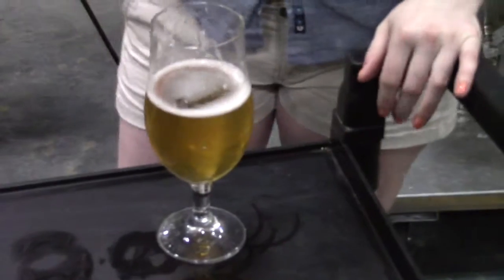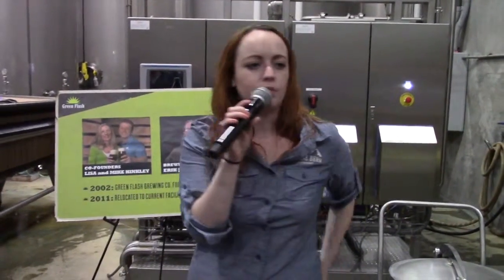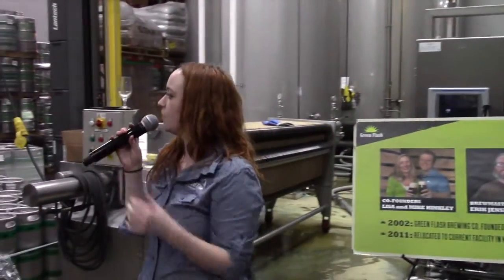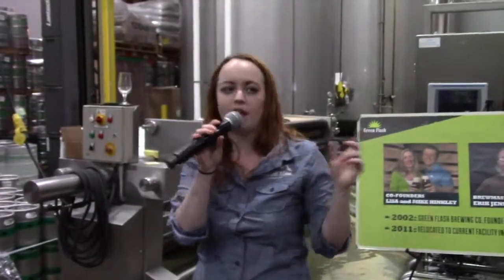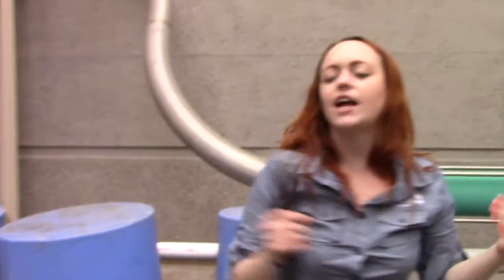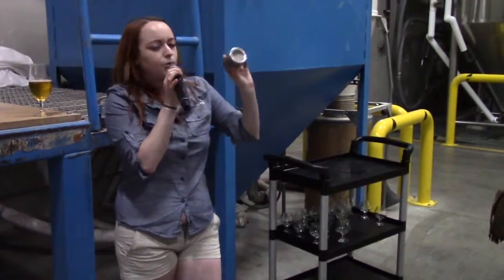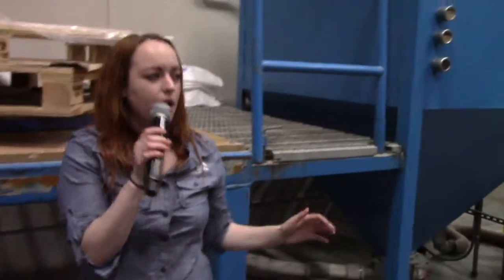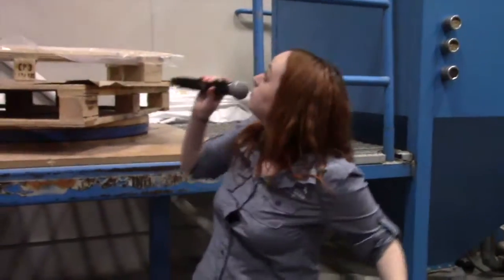California beer reviews: Green flash brewery tour (part 1)